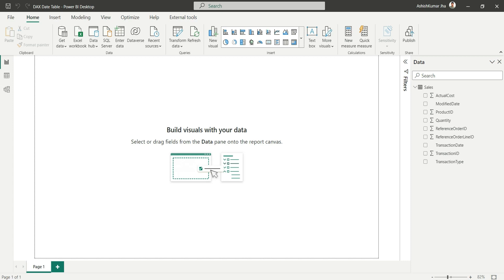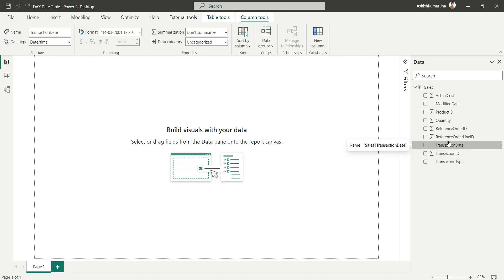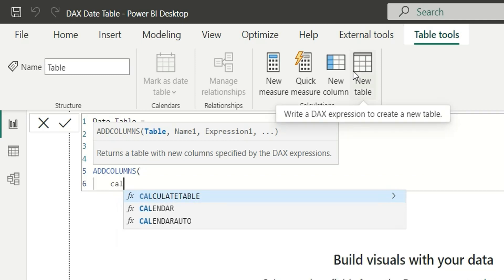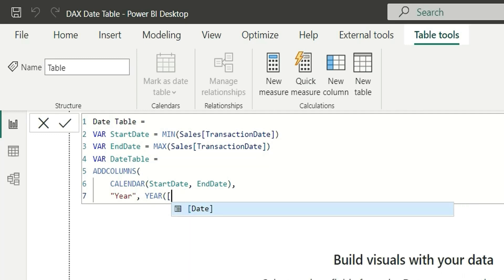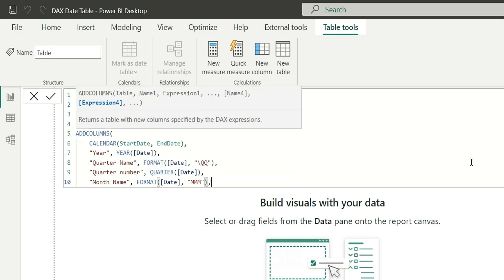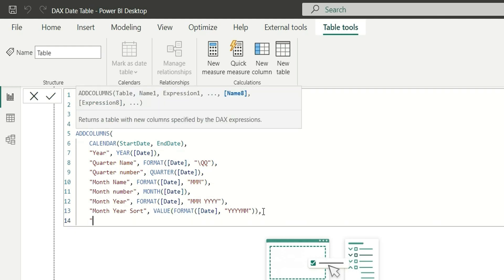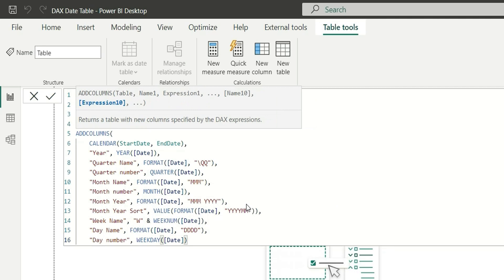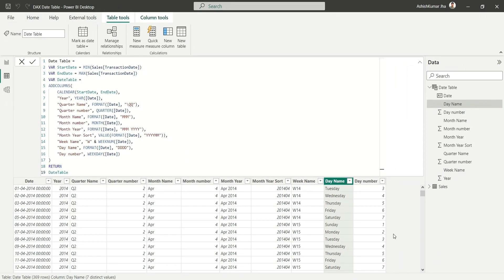How to create a DATE TABLE using DAX in POWER BI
Learn how to create a Date Table in Power BI using DAX.

This video will answer below questions:
How to create a date table in DAX
How to create a date table in Power BI
How to create an effective DAX date table in Power BI
Power BI Date table using DAX
How to generate a Date table in Power BI using DAX